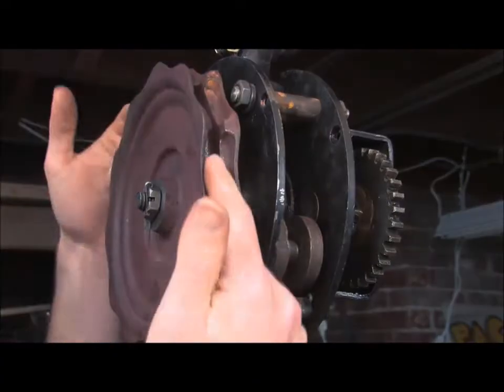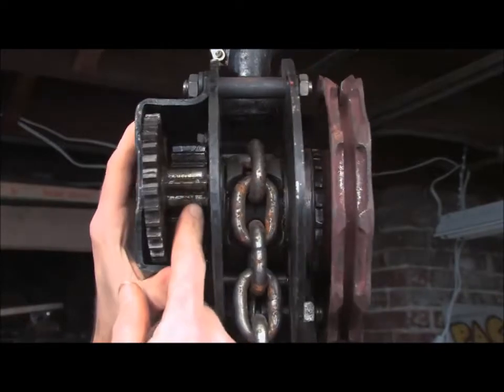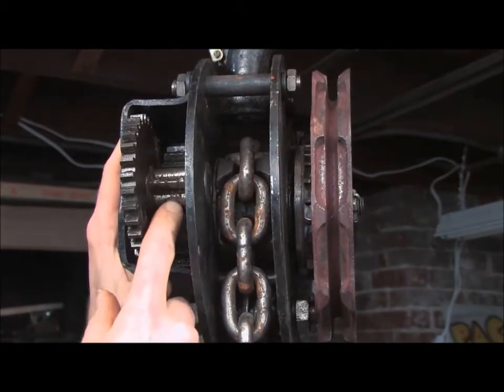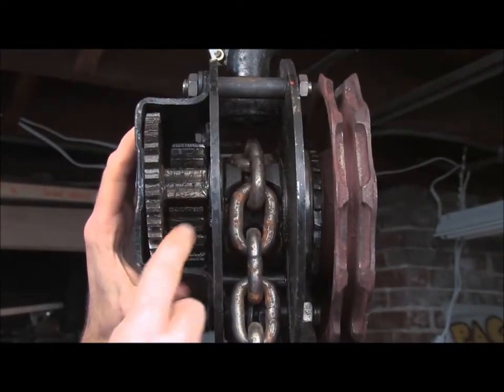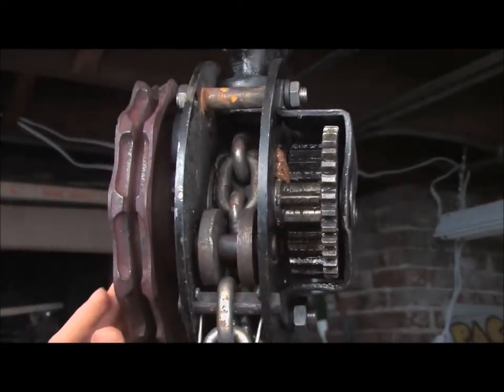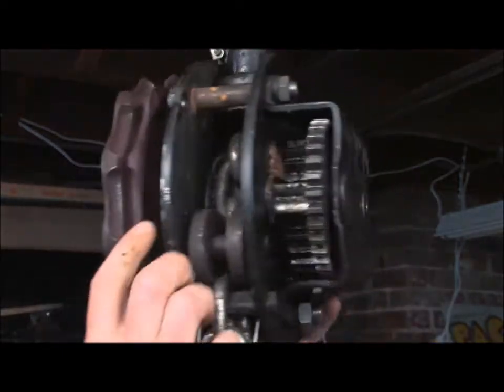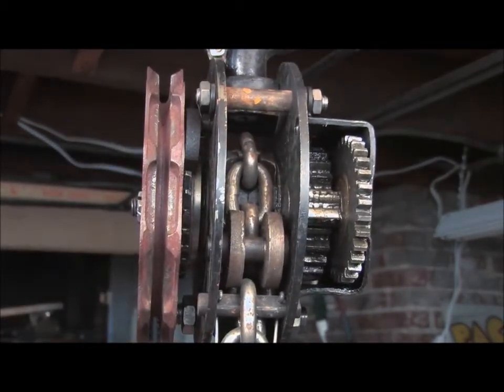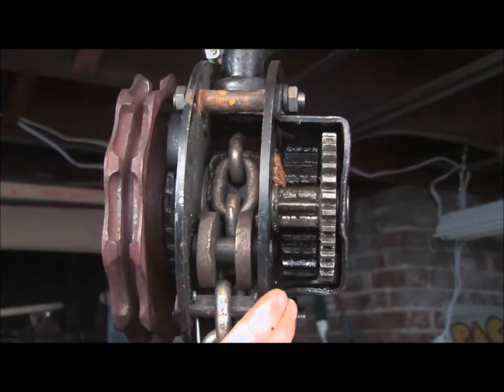How a Manual Hand Chain Hoist Works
How does a manual chain lifting hoist work? A manual hand pulled chain hoist systems uses a chain and system of gears to give an operator a mechanical advantage (leverage) to lift heavy items. As demonstrated in the video jobs such as lifting a 500 lbs. object can be accomplished by pulling on the chain with very minimal effort.  For more information about chain hoist products from Harrington, Yale, and Coffing along with lifting capacities